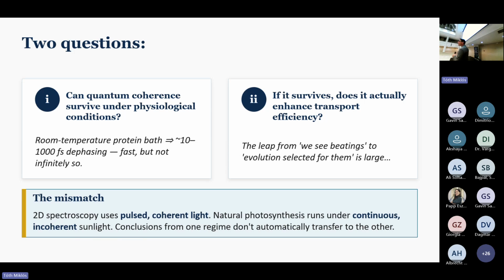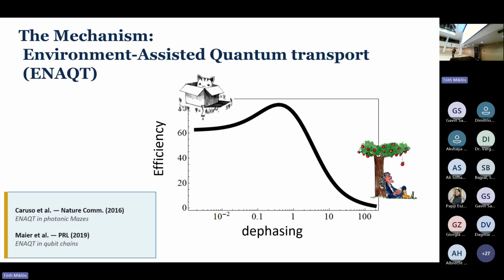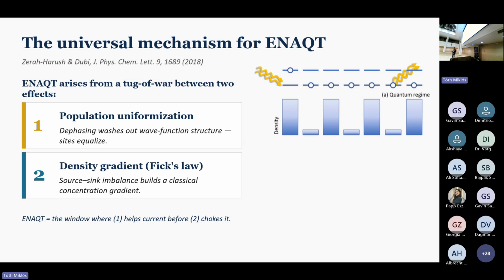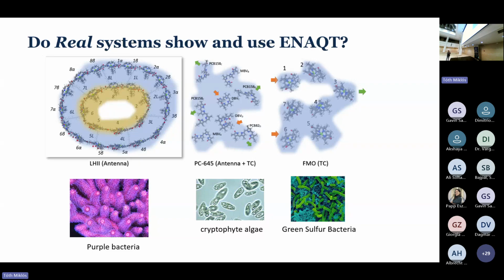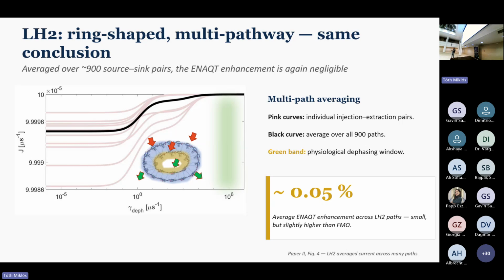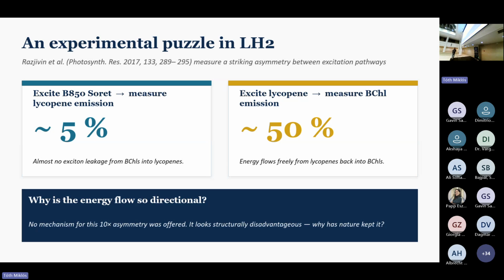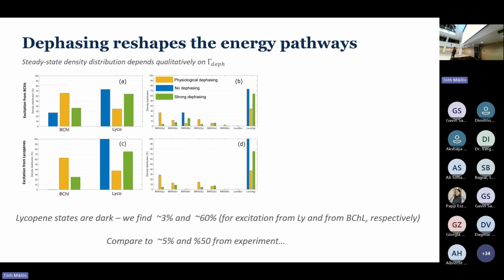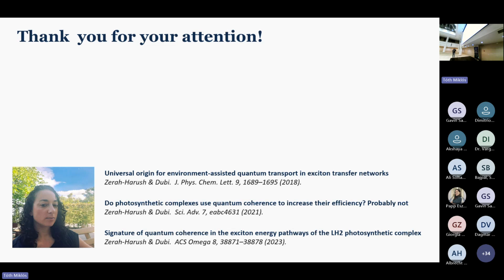Yonathan Dubi Beyond Efficiency: Quantum Coherence as a Driver of Pathway Selection and Robustness